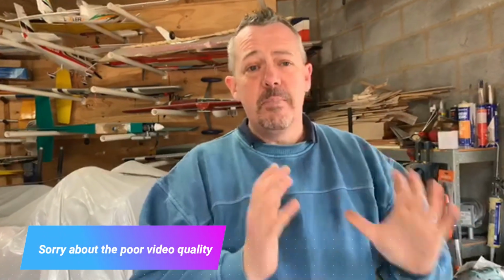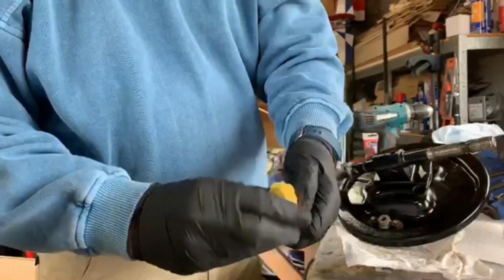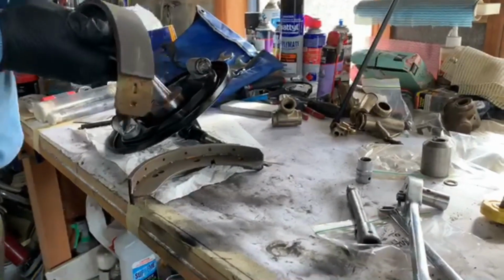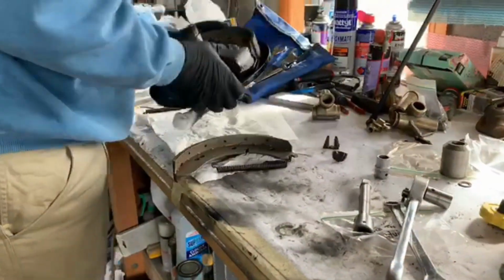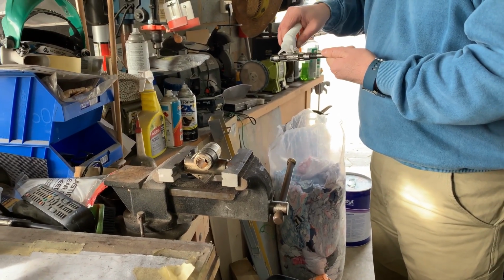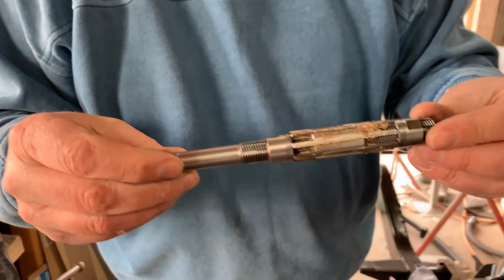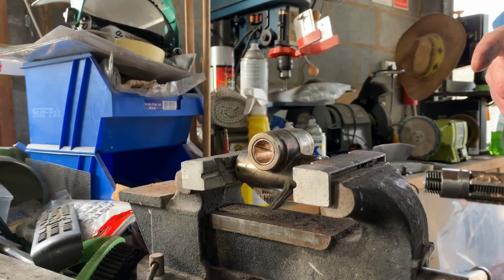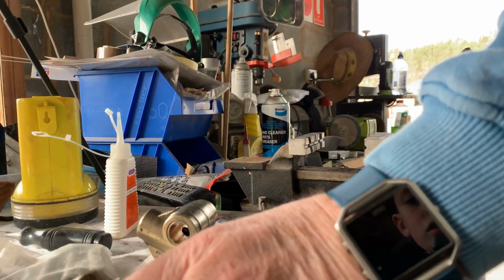1950 MGTD Rebuild Episode 25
Rebuilding the front brakes